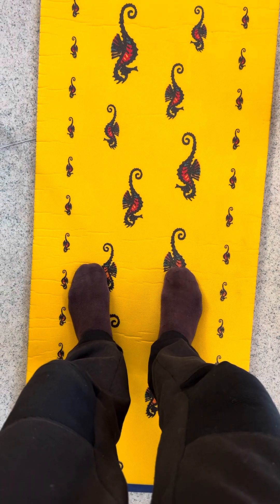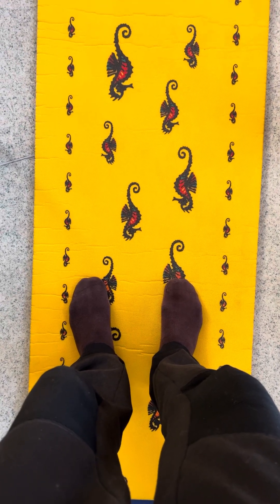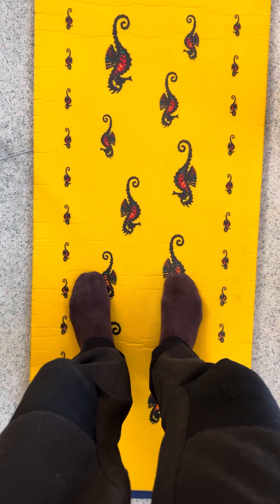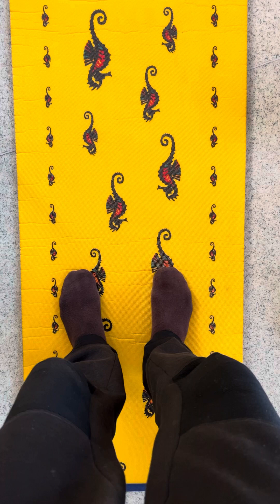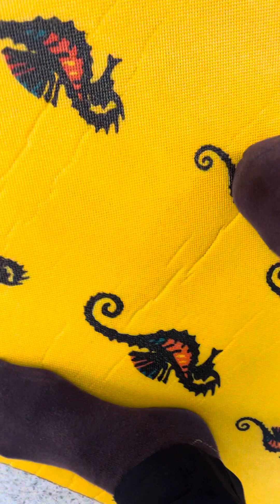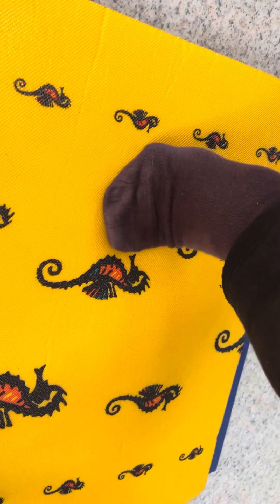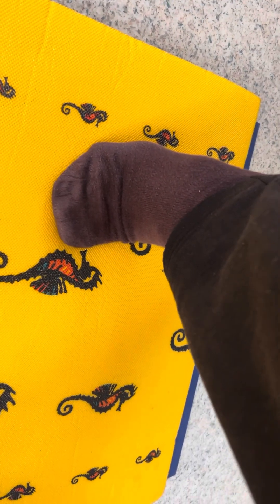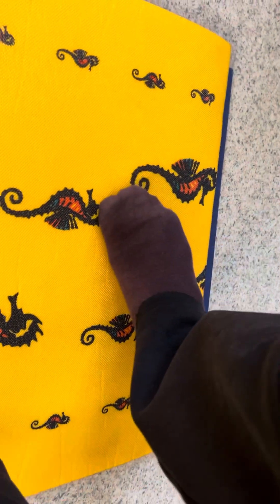Keep yourself always in a good balance -14.11.23